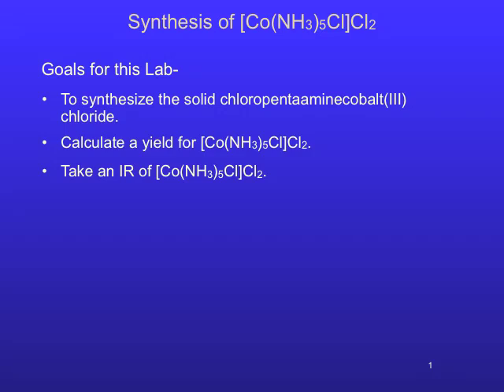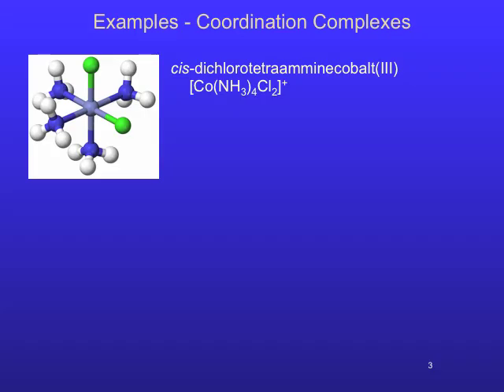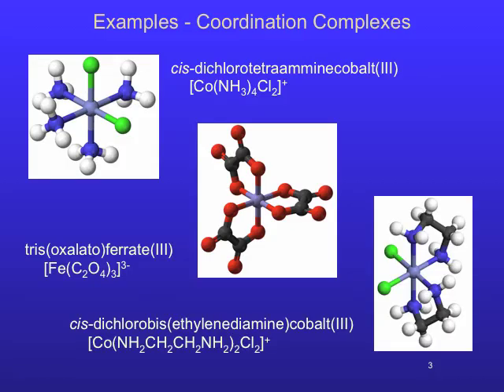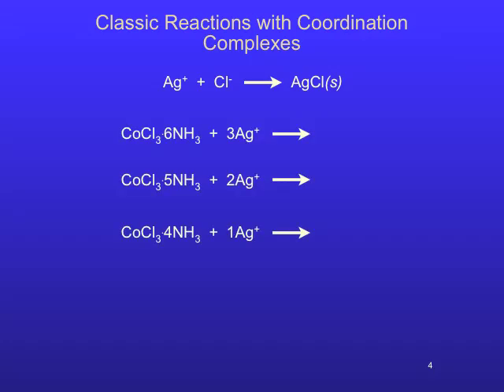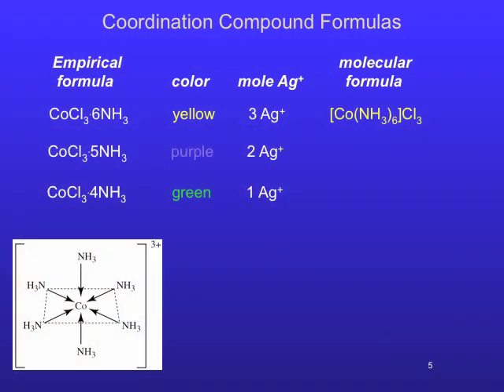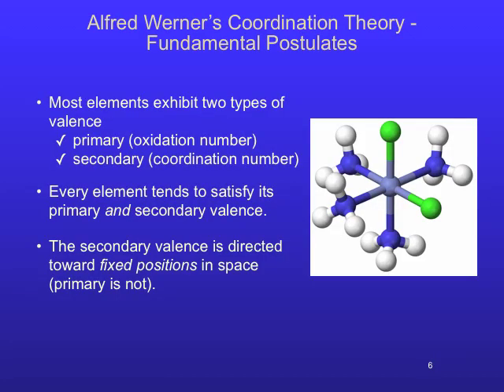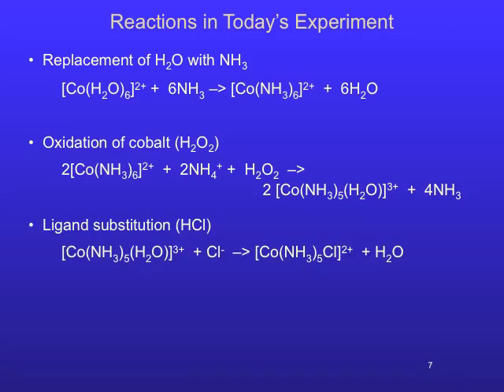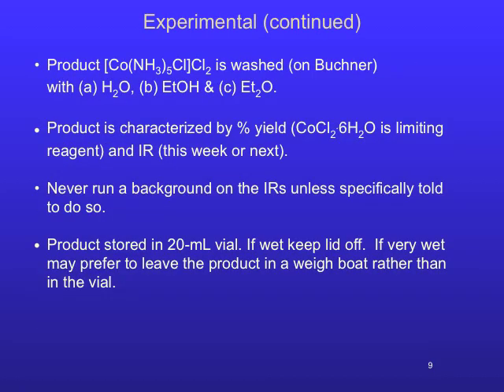Synthesis of [CoNH35Cl]Cl2